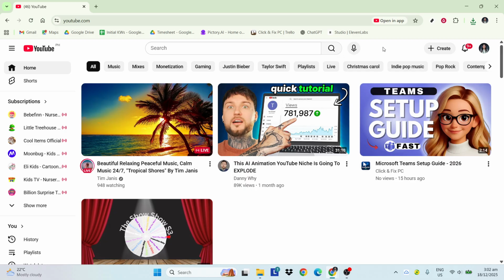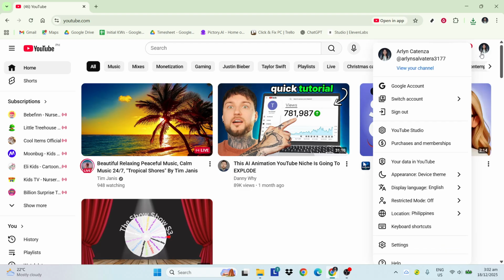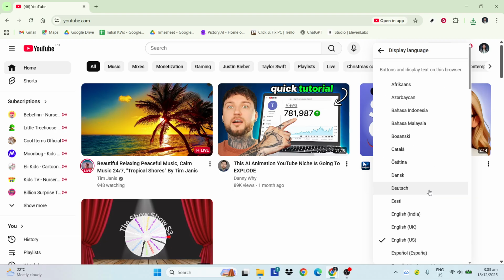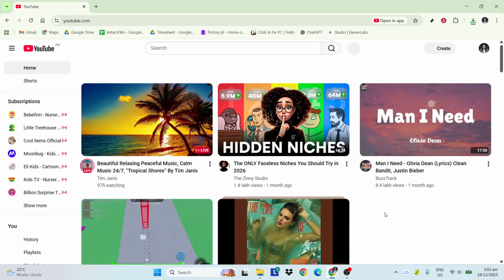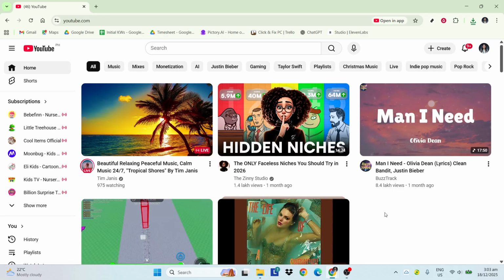How to Change Display Language on YouTube - 2026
How To Change Display Language On YouTube – 2026 (Watch YouTube In Your Preferred Language) 🌐
Want YouTube to show menus and text in your language? This quick guide shows how to change the display language in 2026 on desktop and mobile so you can navigate the platform easily.

Steps
• Open YouTube → tap Profile → Settings → General
• Scroll to “Language” → select your preferred display language
• On Desktop: click Profile → Language → choose desired language from the list
• (Optional) Refresh YouTube to apply language changes across all menus
• Continue browsing YouTube in your selected language

Timestamps
0:00 (How to Change Display Language on YouTube - 2026)
0:05 Open YouTube Settings → General
0:20 Select Display Language On Desktop Or Mobile
0:40 Wrap-up

Helpful Tips: Navigate Easily, Customize Language Preferences, Refresh App To Apply, Access Localized Content

If you find this video on (How to Change Display Language on YouTube - 2026) helpful, please consider subscribing to the channel so we can continue to bring you amazing troubleshooting tips for your PC!